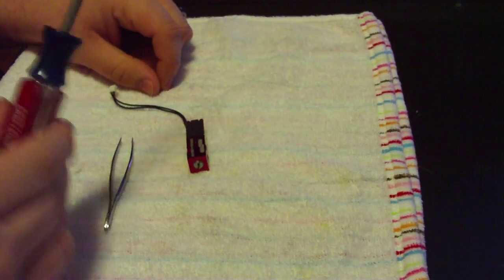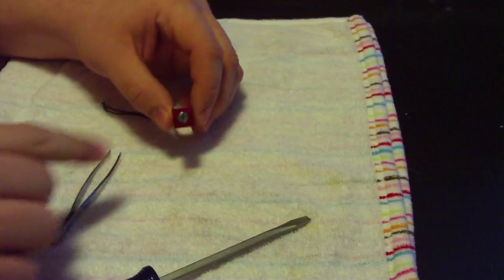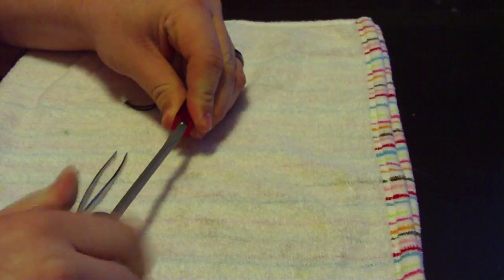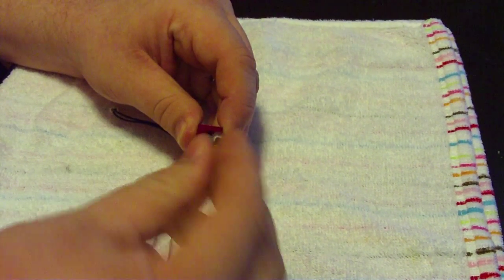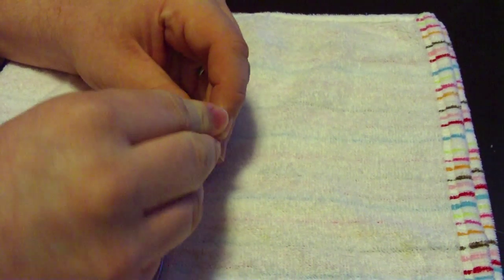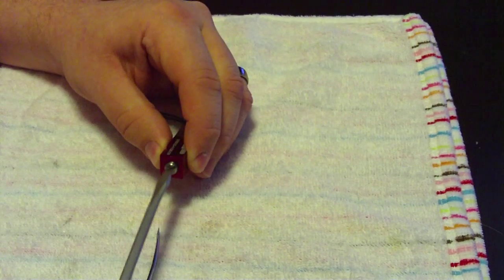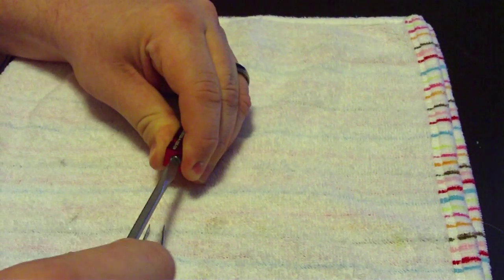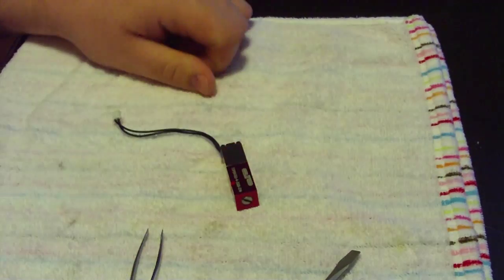Dangerous Power Solenoid Maintenance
How to service a DP solenoid